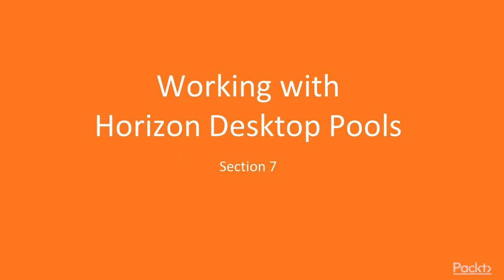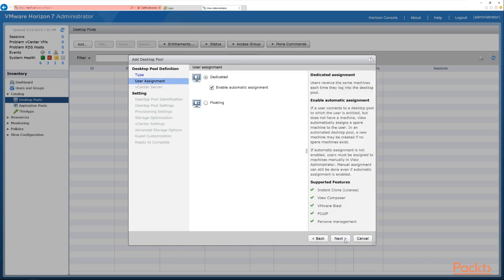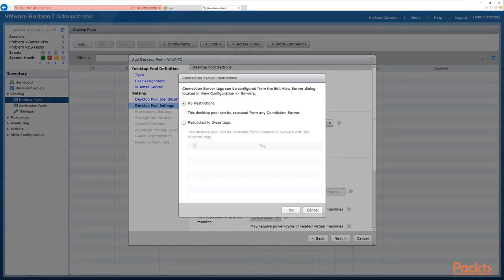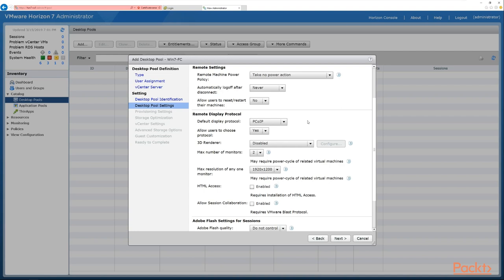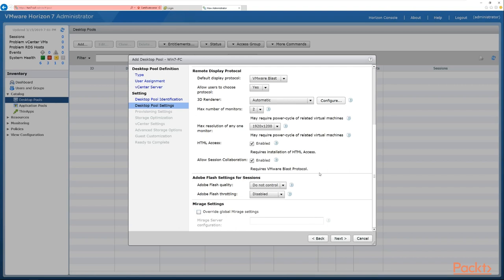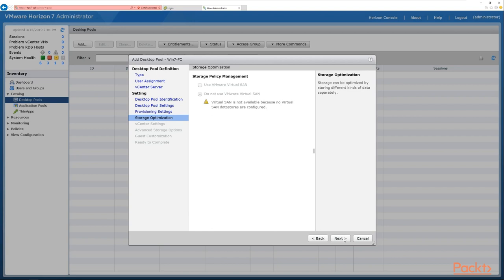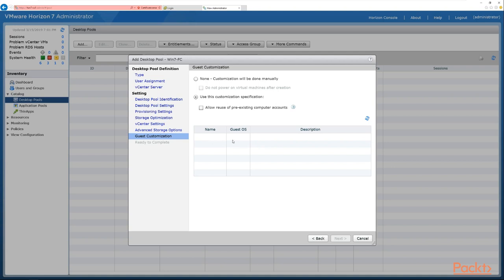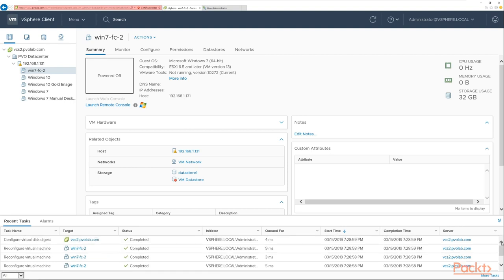Learning VMware Horizon 7.x: Creating Full Clone Win 7 Virtual Desktop Machine Pools|packtpub.com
This video tutorial has been taken from Learning VMware Horizon 7.x. You can learn more and buy the full video course